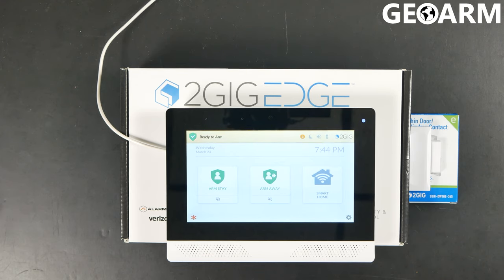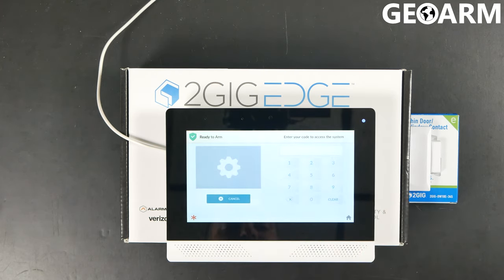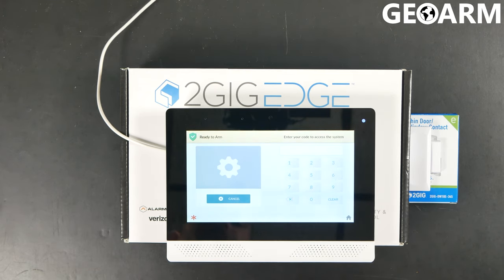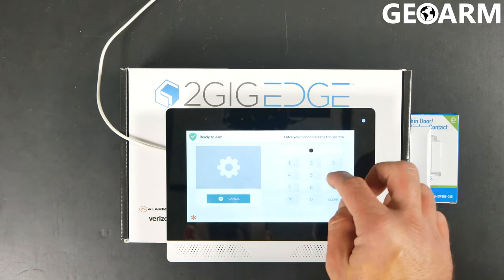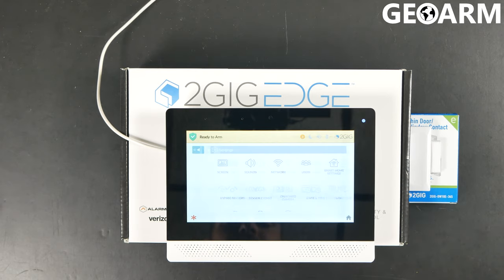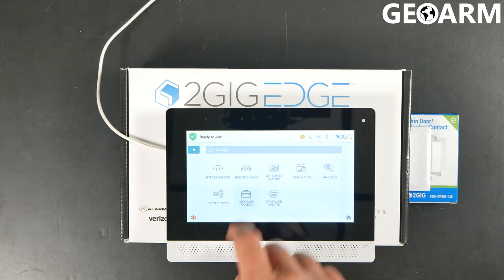2GIG EDGE: Deleting Sensor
In this Video, we are Deleting a Sensor from the 2GIG EDGE system!